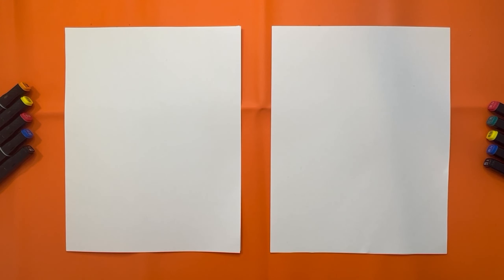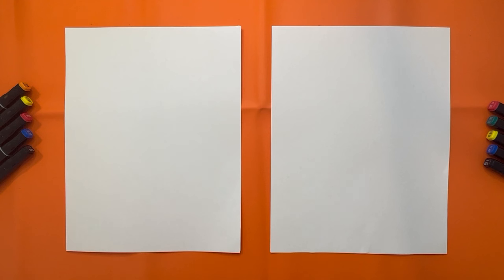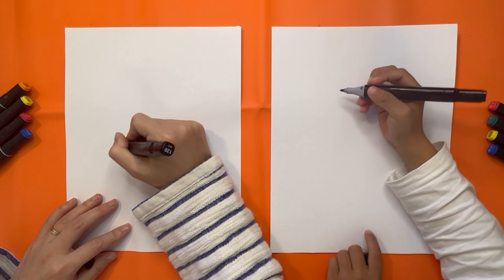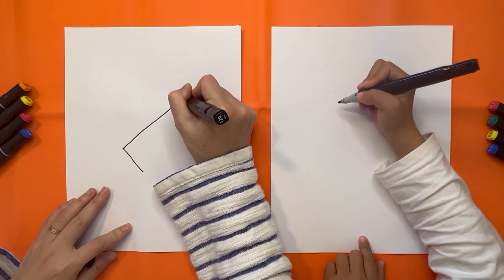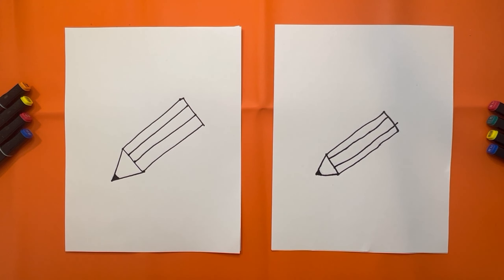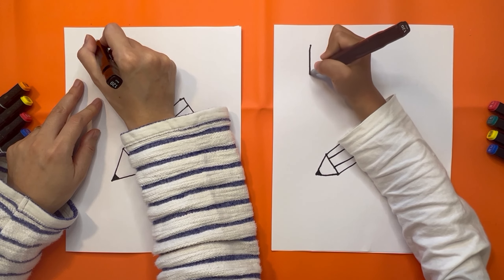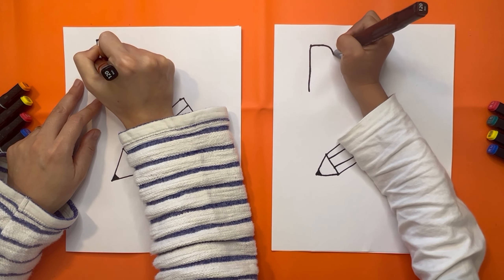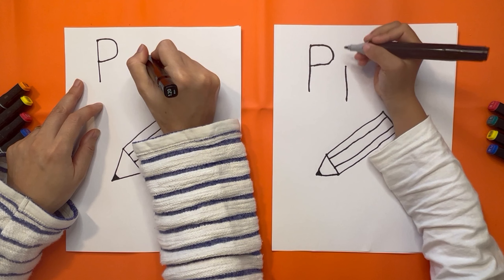How to write letter P and draw a pencil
Hi Friends! Come to join Lucy and Brandon into a fun study of letter P and how to draw a pencil. This series of videos will show pre-school kids how to write letters and draw simple objects. Have fun and enjoy!